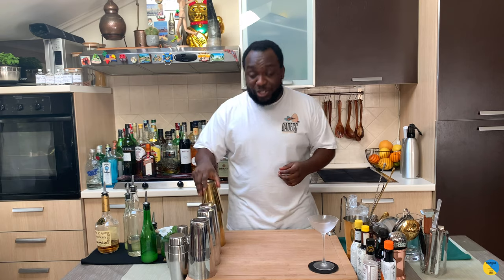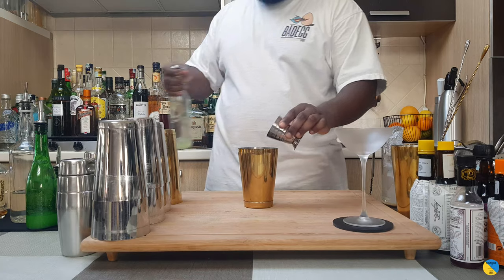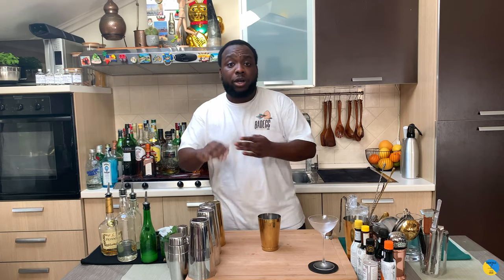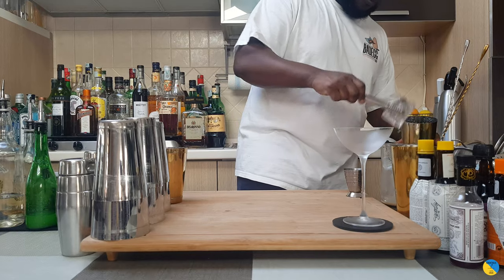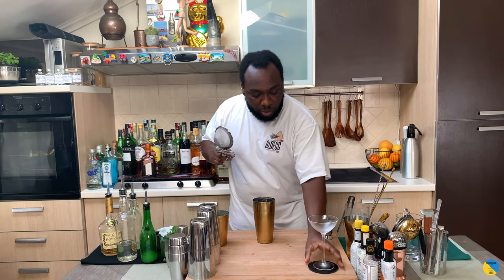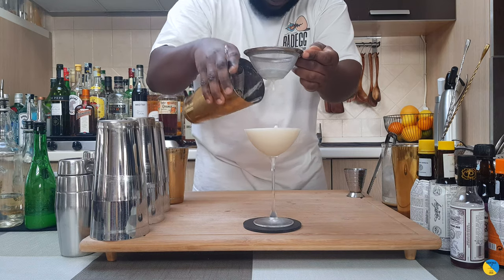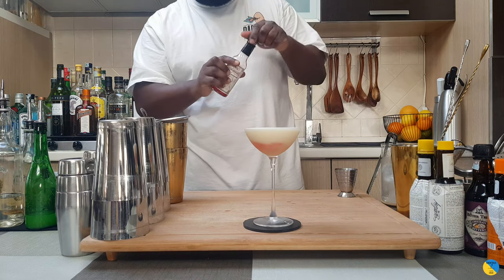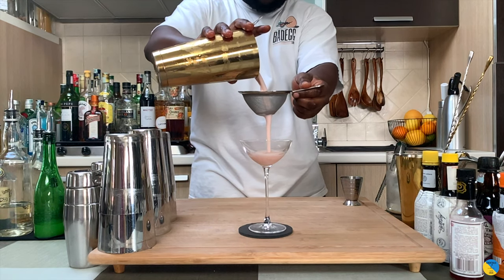How to make a THIN PINK LINE with LELE | COCKTAIL with COGNAC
INGREDIENTS:
50ml Cognac
20ml Lemon Juice
10ml Gomme
5ml Orgeat
20ml Pasteurized egg white

Garnish:
10ml Peychaud's bitters